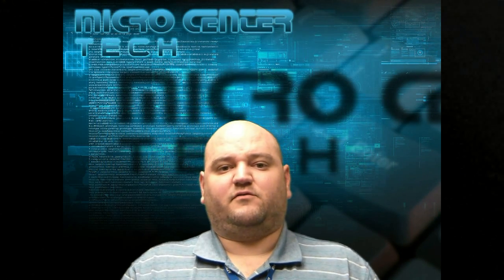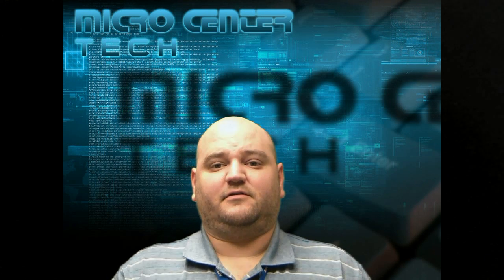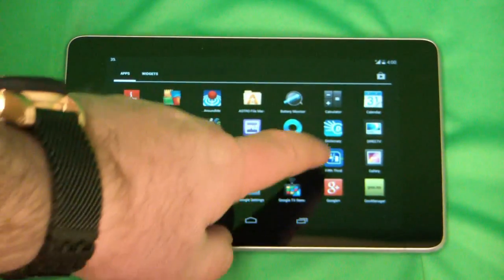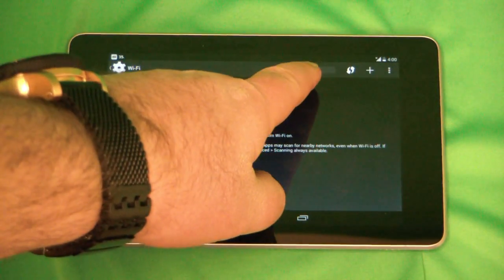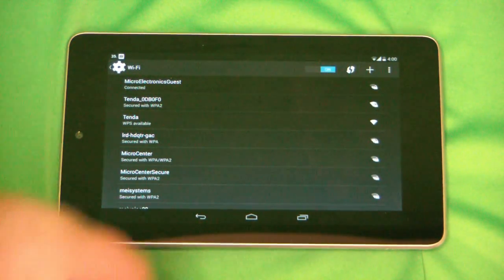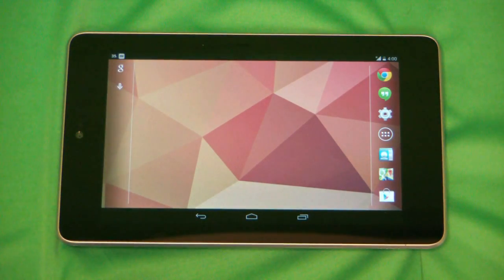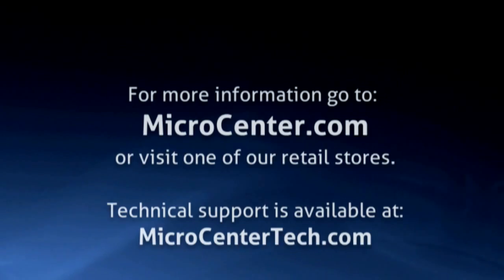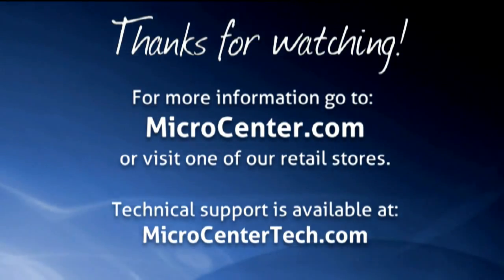How to enable or disable WiFi on Nexus 7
Micro Center Tech Support shows you how to enable or disable WiFi on Nexus 7.